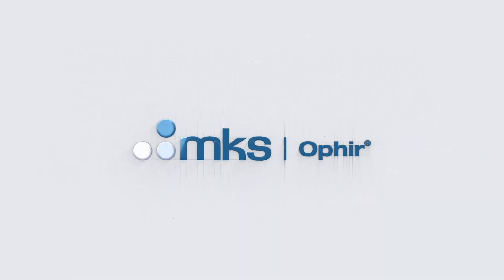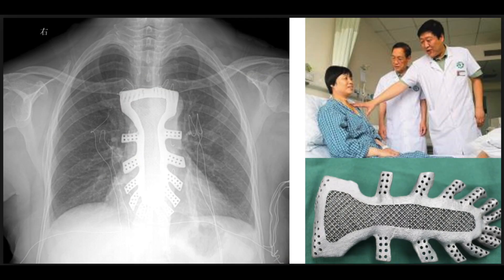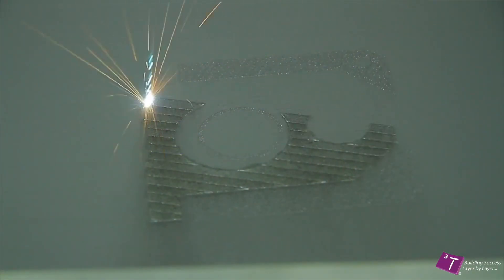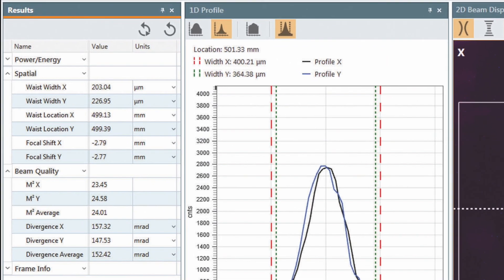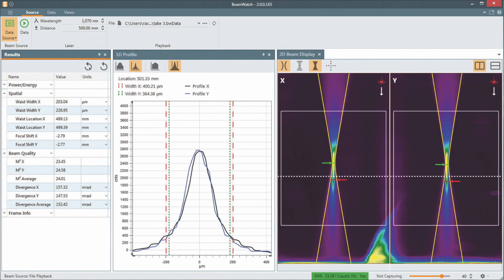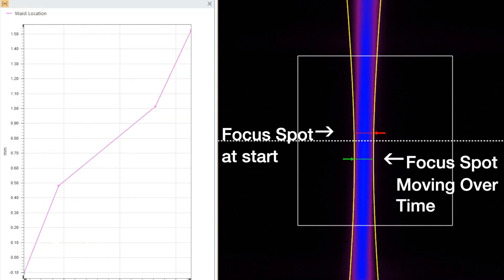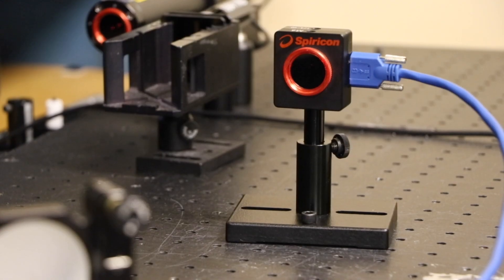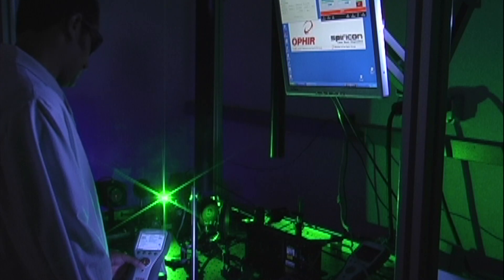BeamWatch AM Additive Manufacturing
BeamWatch AM is an integrated laser measurement system designed to measure critical laser beam parameters for laser-based additive manufacturing systems.